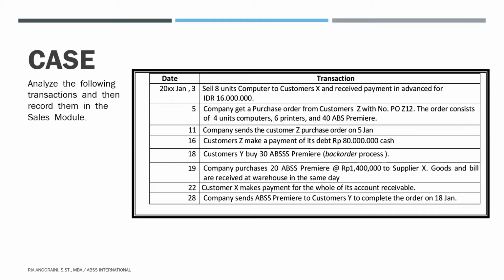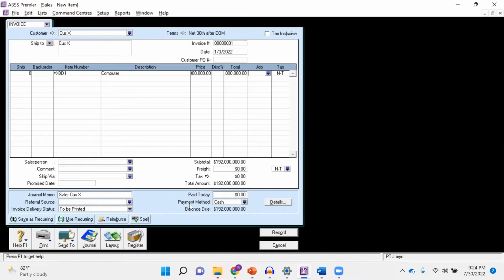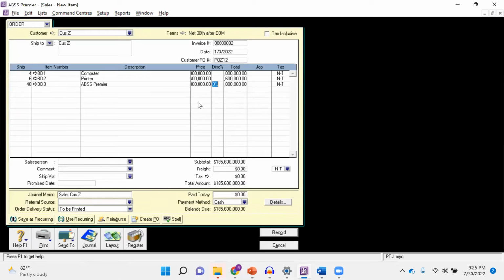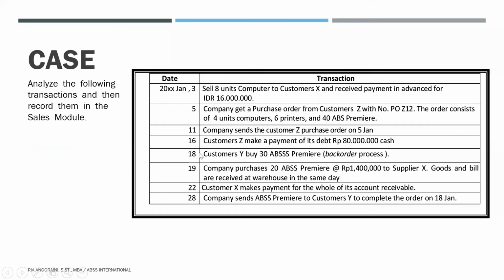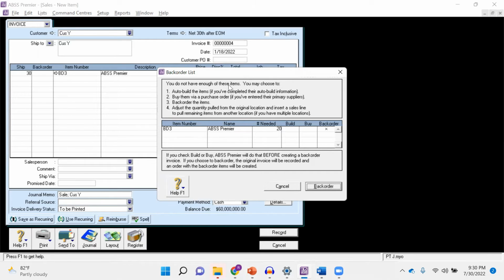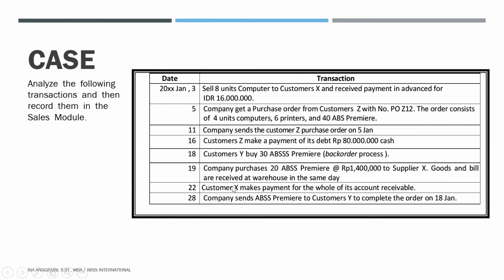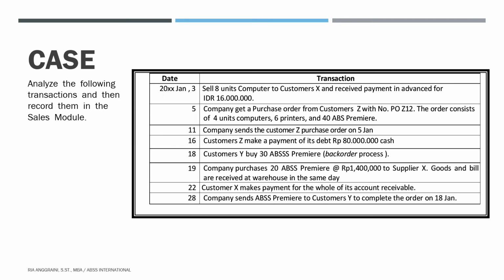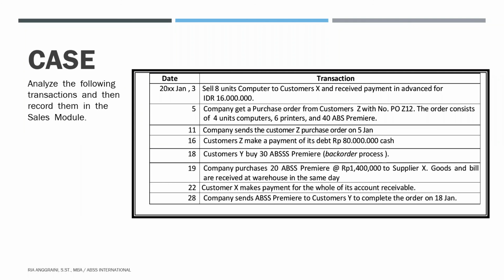Sales ABSS Premier Part 2